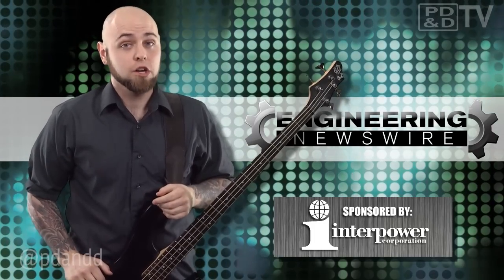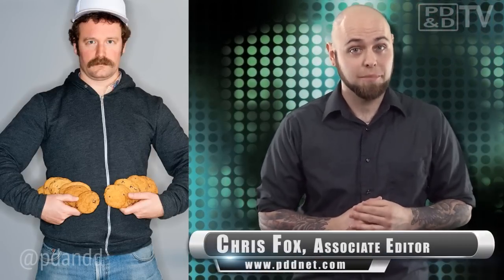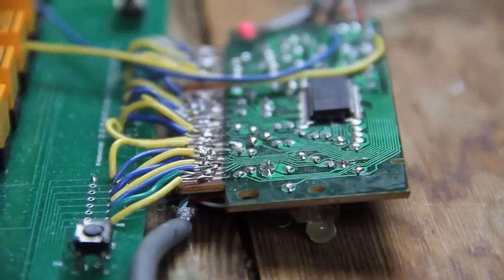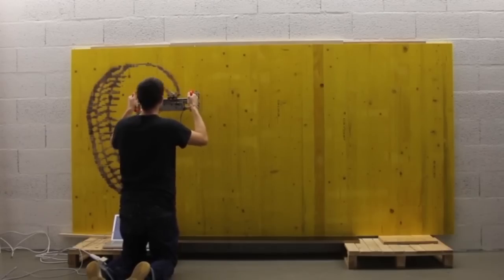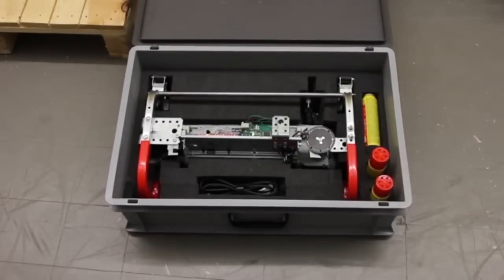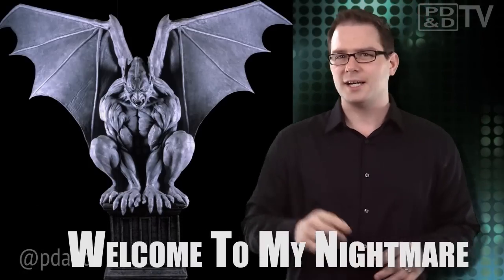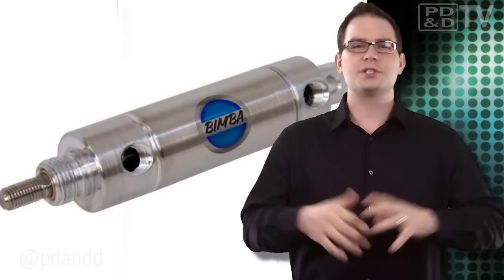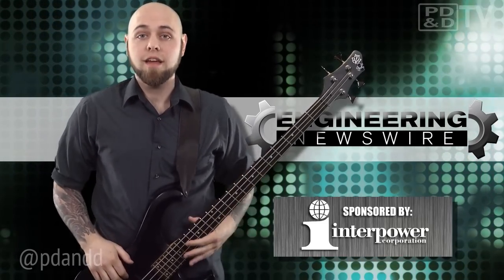Engineering Newswire 34: Designing a Demonic Child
Today on Engineering Newswire, brought to you by PD&D TV, brought to you by Interpower, the premier supplier of power system components for worldwide markets, we're writing with fire, practicing with the Webb telescope, and writing emails with a guitar. This episode features:

•David Neevel has built a system that allows him to practice his guitar technique while writing his emails. His project translates notes played on the guitar into computer key strokes, so while writing emails to his bosses he can perfect his leads.

•ECAL student, Lucien Langton has built a handheld printer, FireWriter, which burns pictures onto wood with a torch, while an optical sensor keeps track of the image's positioning.

•To prevent the most expensive service call in history, NASA engineers have been practicing the installation of the critical mirror segments on the James Webb telescope, so the final assembly will be perfect when the device "ships".

•Distortions Unlimited has been in the fright business since 1978. The company started with horror-themed masks and props, but in 1995 they designed Shake n Bake, an animatronic electric chair that was unlike anything the industry had ever seen.

For more episodes, stay on this channel. Really no sense in sending you elsewhere, but for the latest engineering news and products,